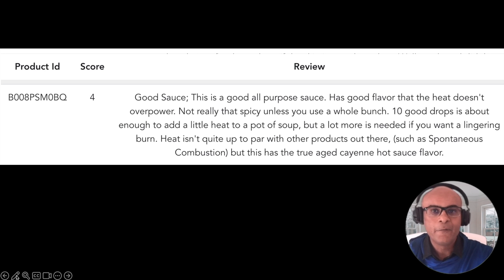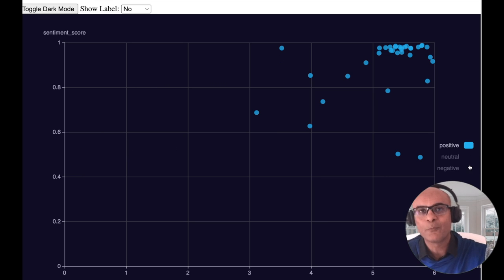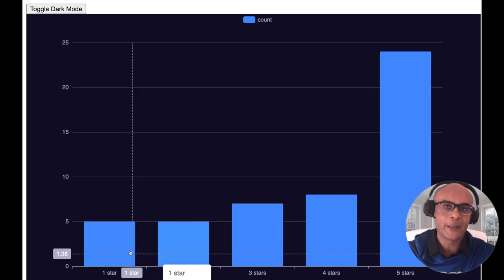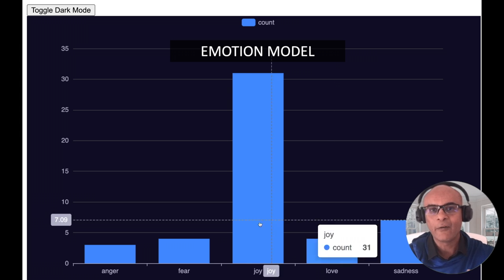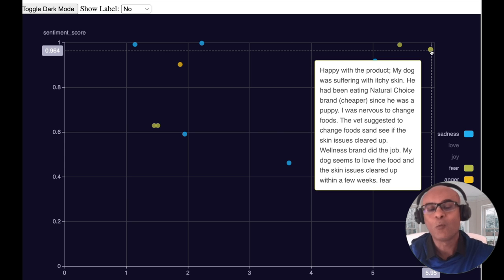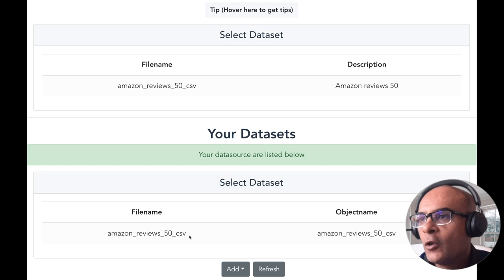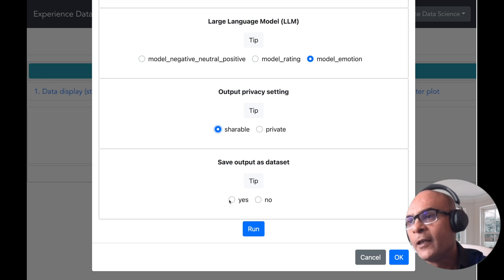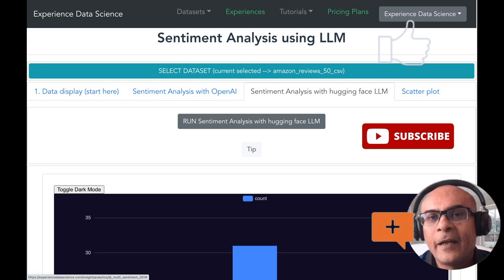Sentiment Analysis with Hugging face - A VISUAL DEMO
In this video, you will see a demo on sentiment analysis which is a very important KPI for many enterprises. The demo uses using cutting edge Hugging face large language models.

00:00 Intro
00:46 Visual demo
07:41Try out the demo

Hugging face models used
Positive/Neutral/Negative model - cardiffnlp/twitter-roberta-base-sentiment-latest
Rating model - nlptown/bert-base-multilingual-uncased-sentiment
Emotion model - bhadresh-savani/distilbert-base-uncased-emotion